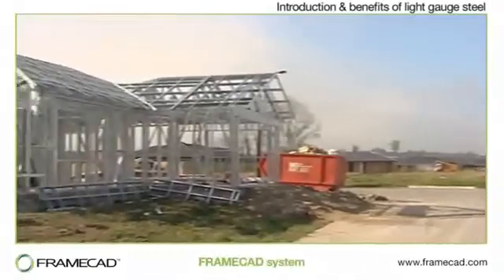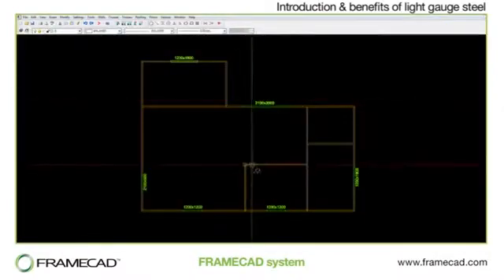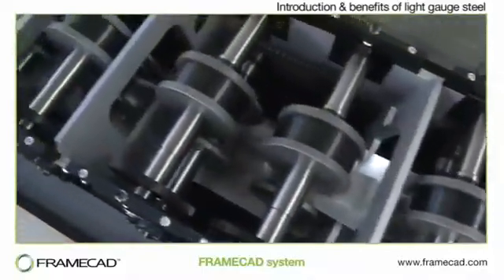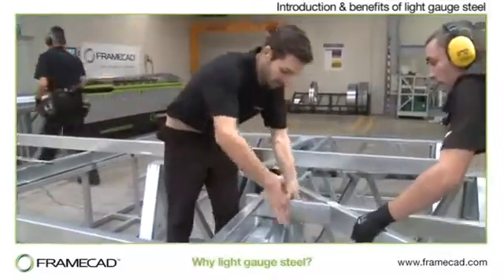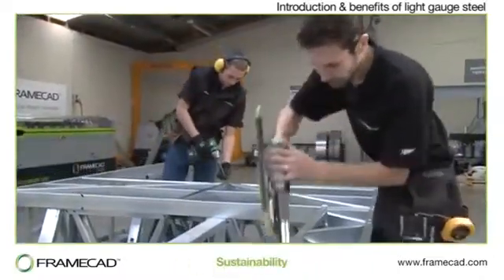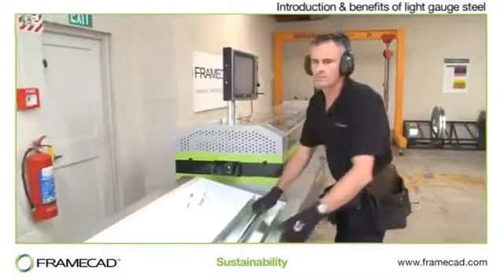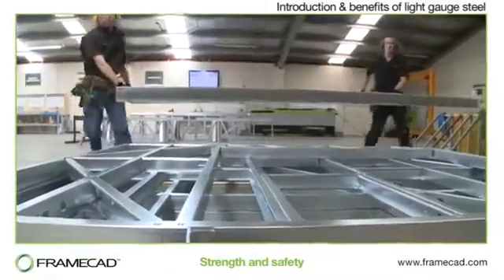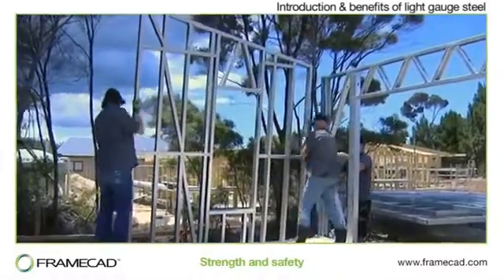Introduction & Benefits Of FRAMECAD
An introduction to the FRAMECAD Light Gauge Steel Framing System and the benefits thereof.